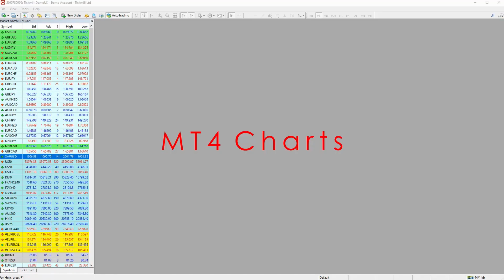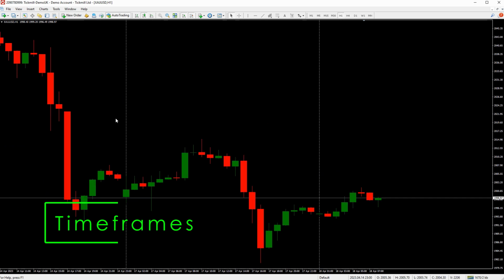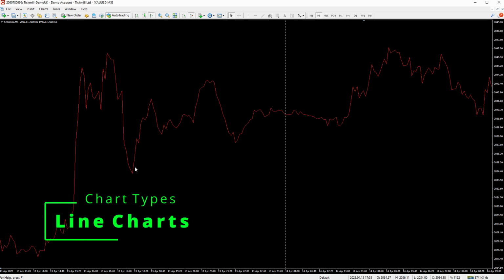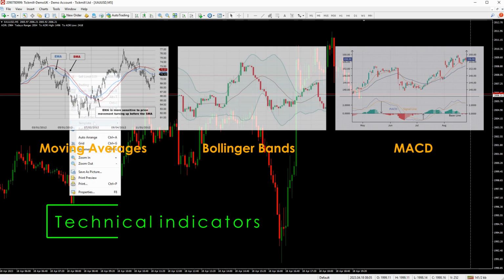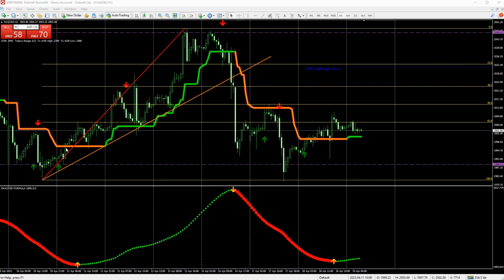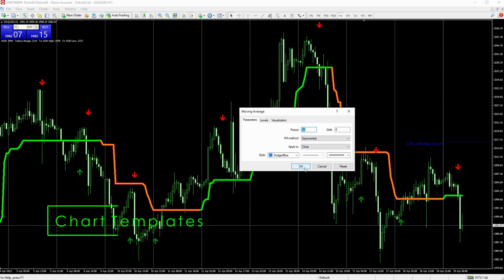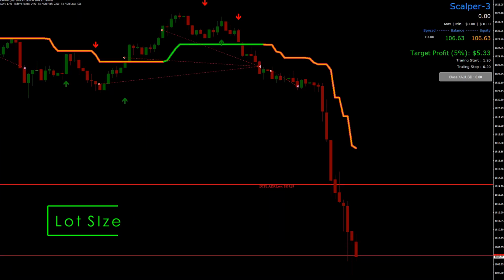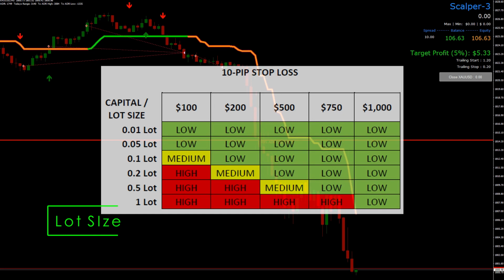A Beginner's Guide to Trading with MT4 | Currency Pairs, Chart Analysis, Indicators and Time Frames!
📈 Are you ready to embark on your trading journey with MT4? In this comprehensive guide, we'll walk you through the essentials of MetaTrader 4, helping you kickstart your trading career. From understanding currency pairs to utilizing powerful indicators, we've got you covered!

🌐 **Topics Covered:**

1. **Currency Pairs:** Discover the world of Forex by learning about major, minor, and exotic currency pairs. Unravel the mysteries of currency relationships and grasp the fundamentals before diving into the market.

2. **Chart Window Basics:** Navigate the MT4 chart window like a pro! We'll show you how to customize your workspace, interpret price movements, and make informed decisions based on chart patterns.

3. **Chart Types:** Explore different chart types, including line charts, bar charts, and candlestick charts. Learn how to choose the right chart type for your trading style and gain insights into market trends.

4. **Indicators Demystified:** Unlock the power of technical analysis with MT4 indicators. We'll guide you through popular indicators like Moving Averages, RSI, MACD, and more, helping you leverage these tools to enhance your trading strategy.

5. **Time Frames:** Time is of the essence in trading! Understand the significance of time frames and how they impact your analysis. Whether you're a day trader or a long-term investor, discover the time frames that align with your goals.

🌟 Trade with Confidence at Tickmill!
Experience the difference with one of the most trusted brokers in the market.

✅ Why Choose Tickmill?

Ultra-low spreads
Lightning-fast execution
Award-winning platforms
Your trading journey deserves the best. Start now

💹 Join the community of successful traders today!

🚀 **Join us on this educational journey and empower yourself with the knowledge needed to navigate the exciting world of trading! Let's trade smarter together! 💼📊**